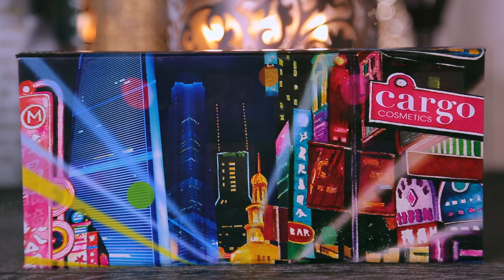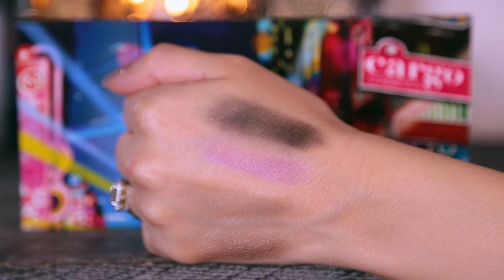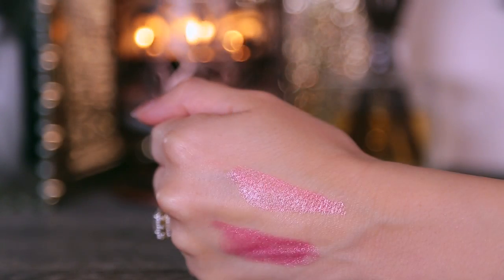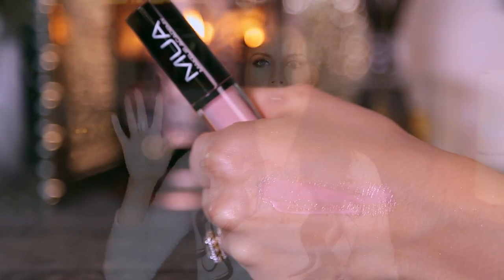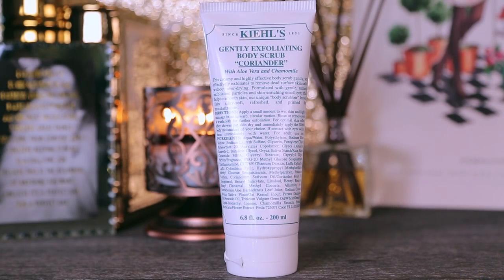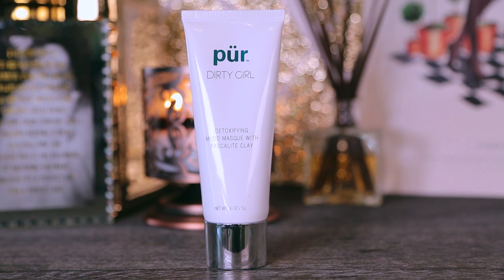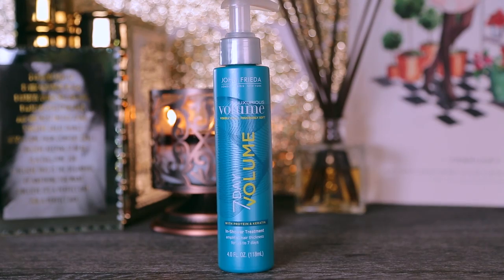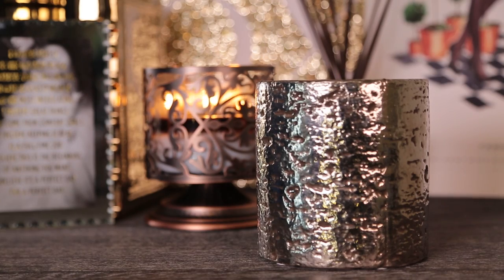PRODUCTS I REGRET BUYING ...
You know those products that you really wanted to love?  But no matter how much you tried, it's just time to break up? The regret is real!!!

xo's ~ Tati

Chanel Vitalumiere Aqua // #40 Beige
Maybelline Fit Me Concealer // Fair & Sand
Laura Mercier Translucent Powder
Viseart Corrector Palette
Inglot sculpting Powder // #505
Bikor // Egyptische Erde Bronzer
Pixi Ultimate Beauty Kit 2 *Blush
Dose Of Colors Baked highlighter // Peach Glow
Lorac mega Pro // *Mulberry *Camel *Maroon *Cashmere
​Physicians Formula Sexy Booster Liquid eyeliner
Milani Supreme Kohl Kajal Liner // Blackest Black  ​
Elizabeth Mott Volumizing Mascara
Flutter Lashes // Brooklyn
​Lorac Pro Matte Lip Color // Rose Brown ​
Anastasia Brow Wiz // Dark Brown
Anastasia Tinted Brow Gel // Chocolate

NAILS
P2 Sand Style // Pretty

SWEATER // Ann Taylor
WATCH // Michael Kors
NECKLACE // Mahina

1905 Wilcox Ave.